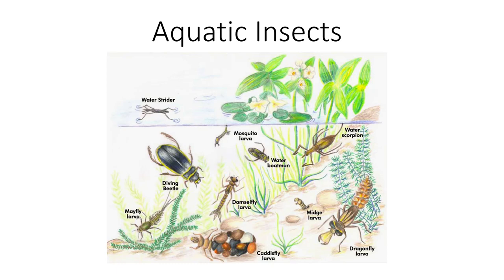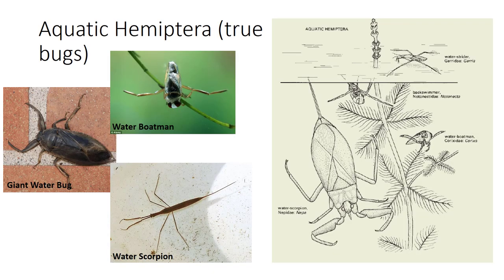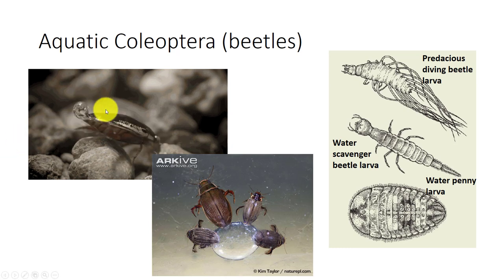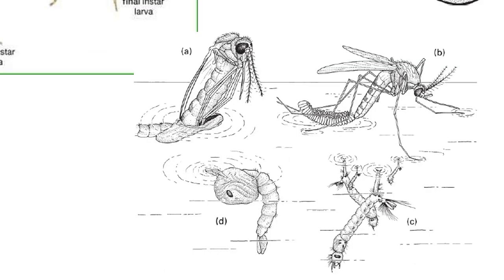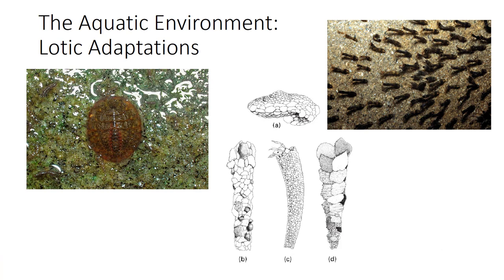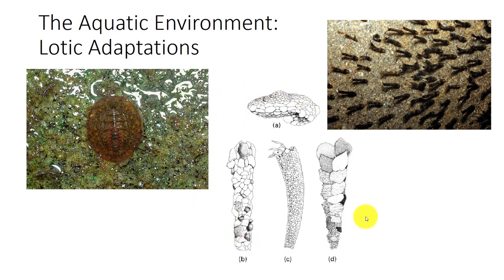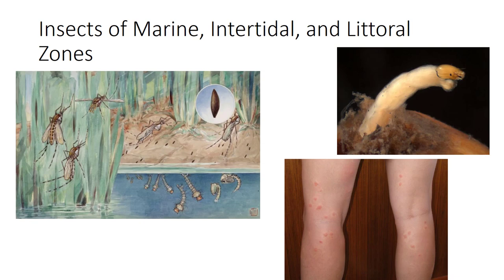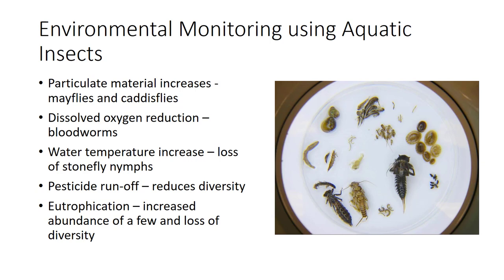Aquatic Insects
This video covers some aquatic insects, including specific orders, habitats where aquatic insects are found such as lotic and lentic waters, temporary pools, and marine environments and their adaptations, as well as a brief discussion on biological monitoring.